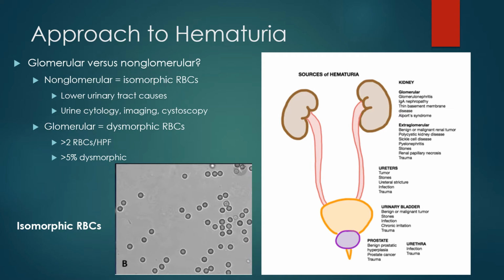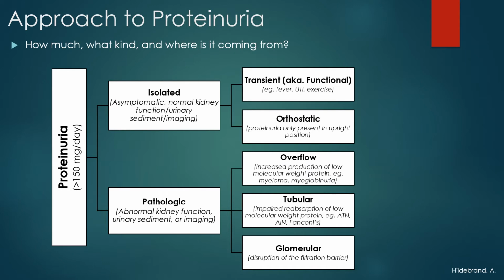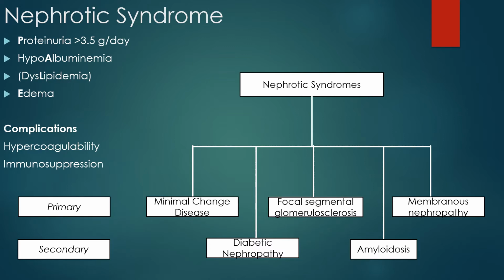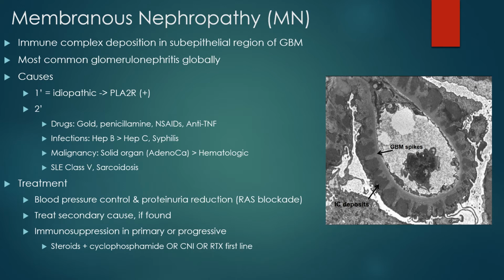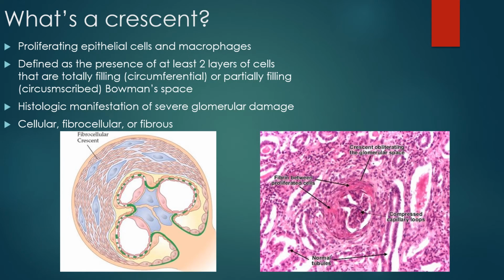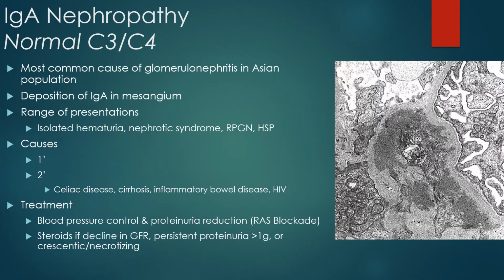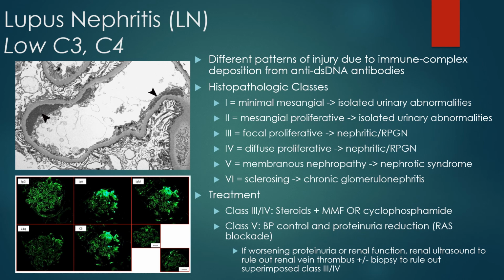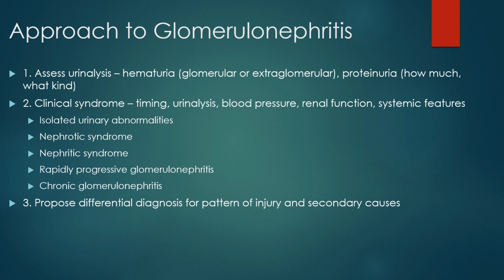Hematuria & Proteinuria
Nephrology Teaching Rounds for Rotating Medical Students and Residents